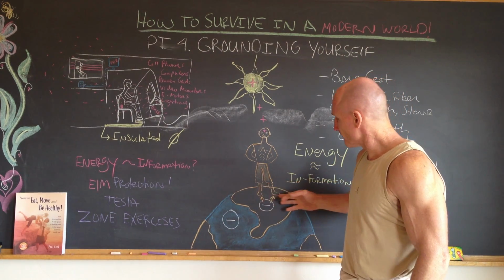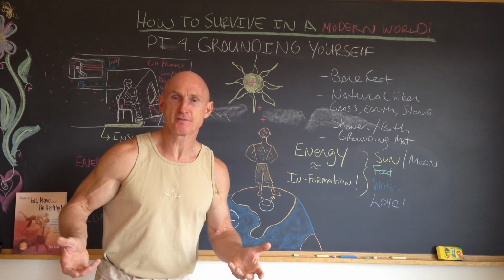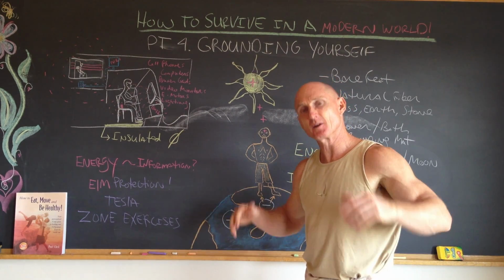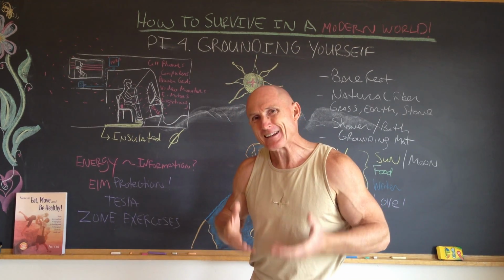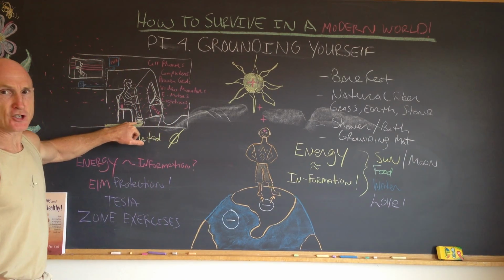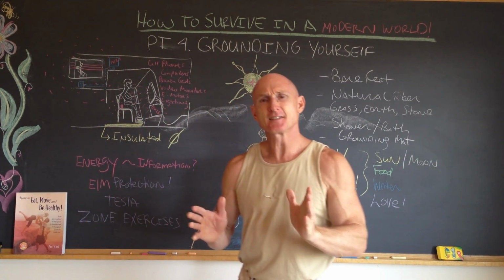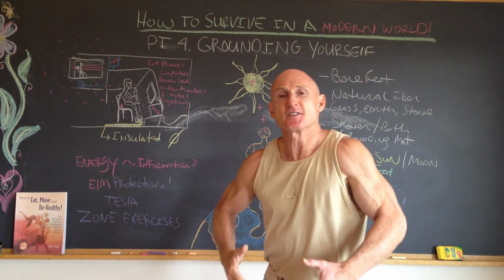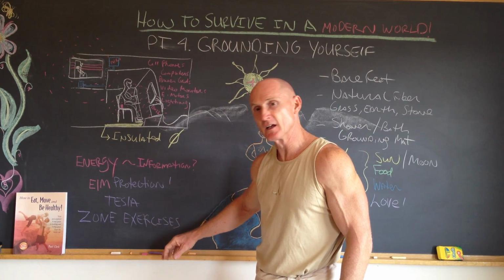Surviving In A Modern World Pt. 4: Grounding Yourself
In Pt. 4 of this series, Surviving in A Modern World, Paul Chek discusses the perils of modern living and electro-magnetic problems and why and how to ground yourself.

to learn more about Paul Chek's teachings.

Paul Chek is founder of the C.H.E.K Institute and creator of the PPS Success Mastery program.

If you are looking for advanced human development for yourself seek a qualified CHEK Practitioner in your area. there are over 10,000 world wide!